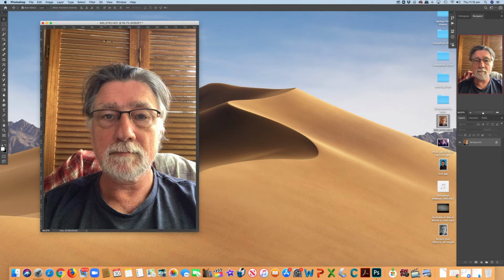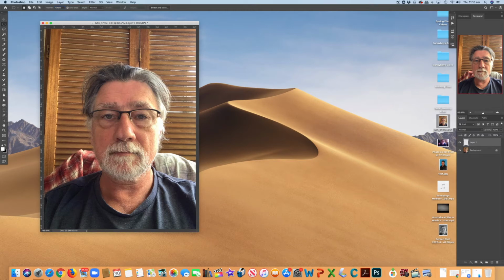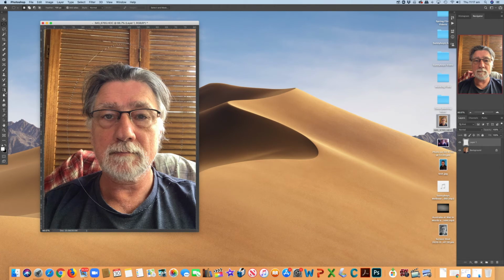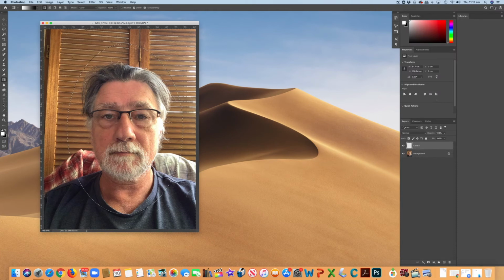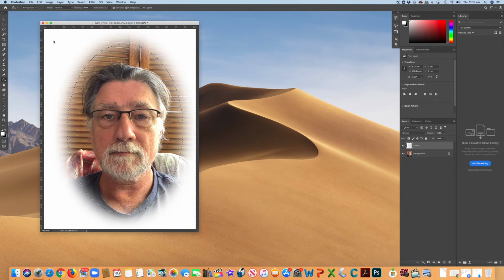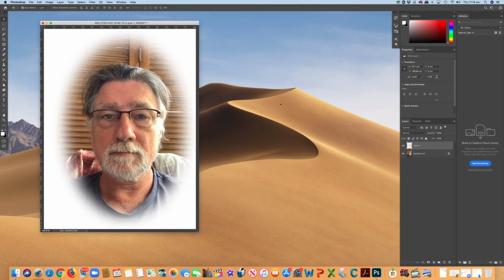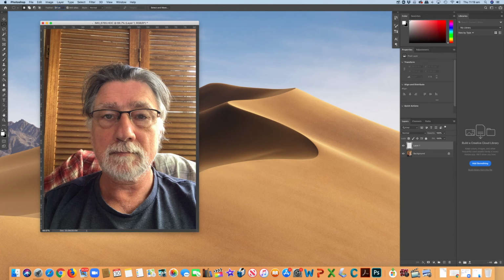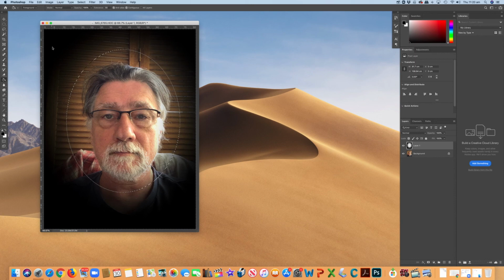Creating a Vignette